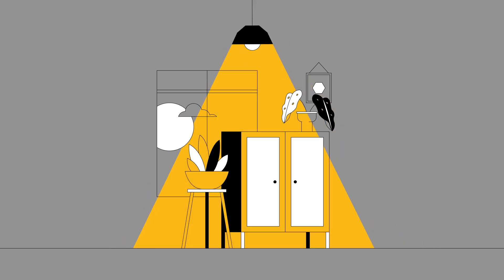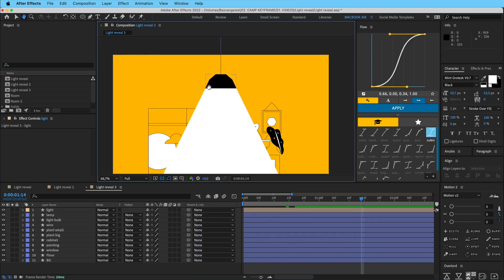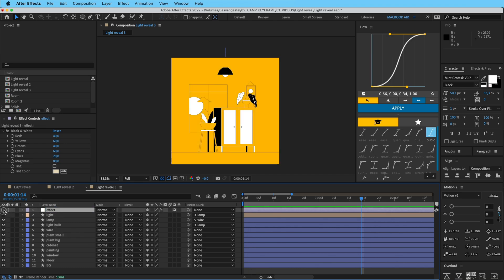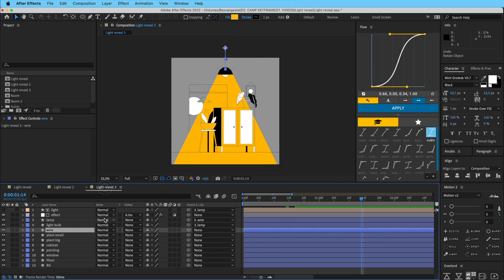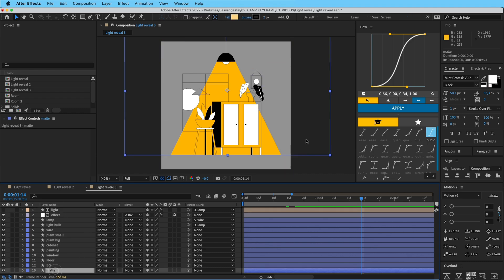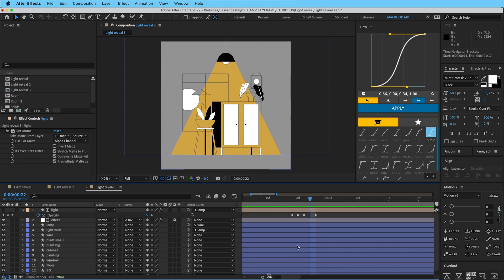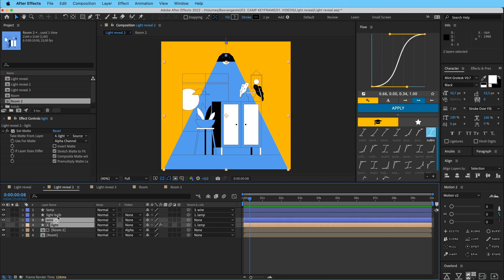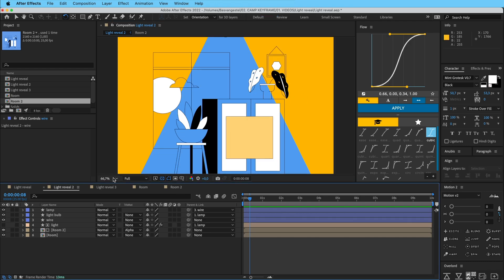Light Reveal - After Effects Tutorial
Hey everyone! In this video, I'll show you how you can make a totally different scene appear when a light shines on it. Cheers!

Bas